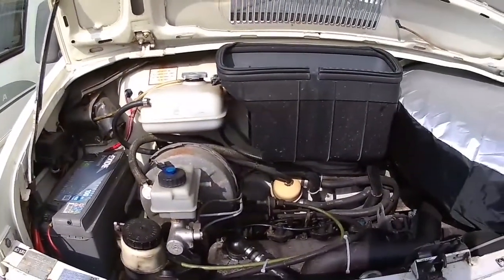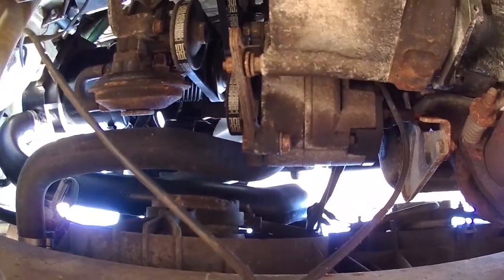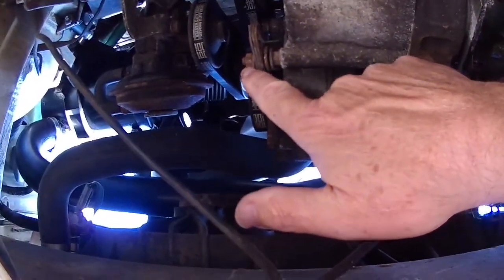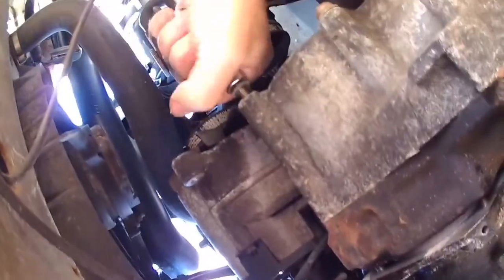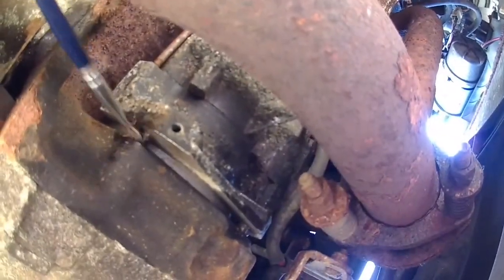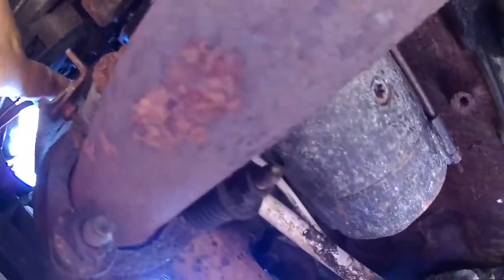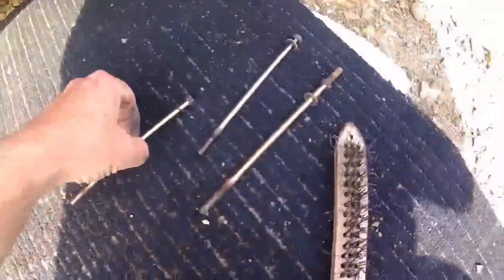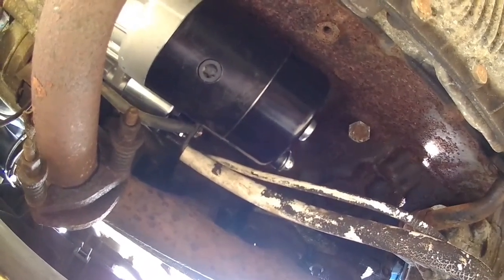Motorhome Engine Starter Motor Problems. Part 3. New Starter Fitting.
Off with the Old and on with the New Electric Starter Motor.  I forgot to bring the tin snips to trim the heat shield etc.